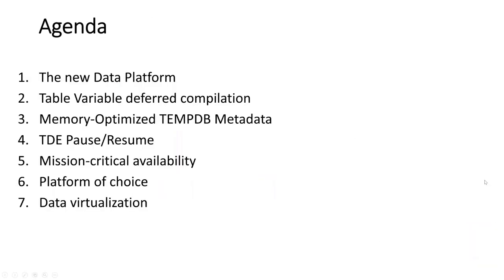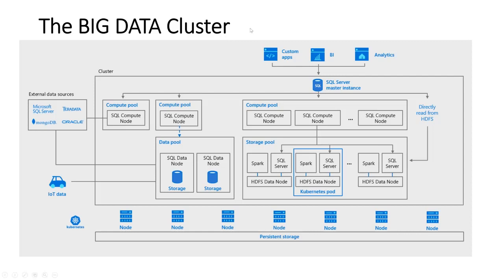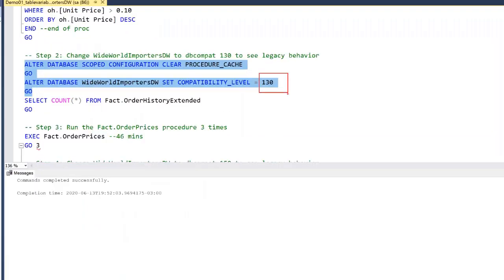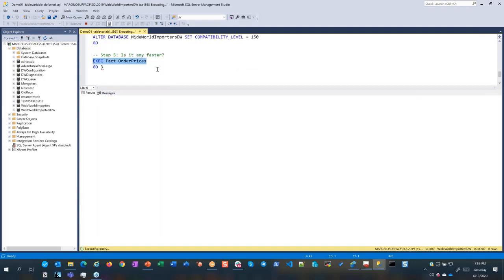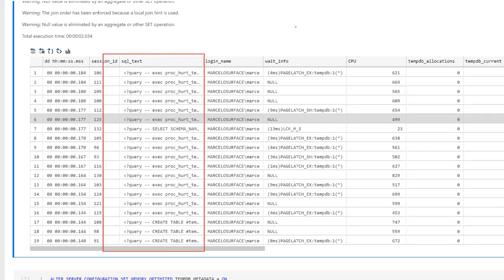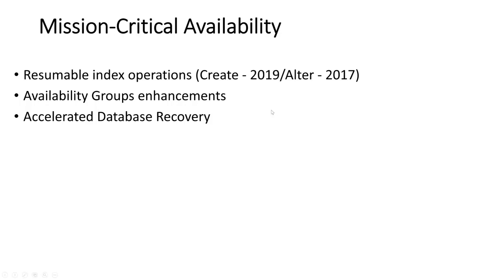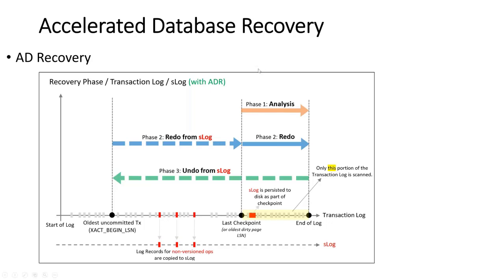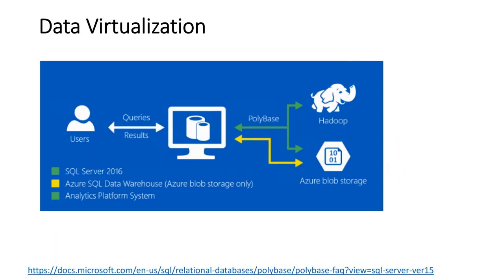2020 @SQLSatLA presents: SQLServer2019 Top Features for DBAs by Marcelo Adade | @PureStorage Room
SQL Server 2019: Top Features That Every DBA Should Know by Marcelo Adade (@marceloadade)
SQL SERVER 2019 is a game changer with the Big Data Clusters and all of its improvements! But what about the good old DBA features? There's lots of them! And in this presentation, we'll show some of them like: Memory Optimized TempDB metadata, Transparent Database Encryption enhancements, Accelerated Database Recovery, Data virtualization and of course: SQL SERVER on your platform of choice!